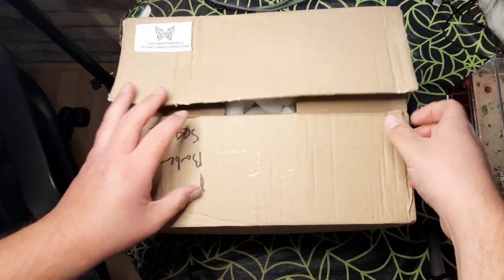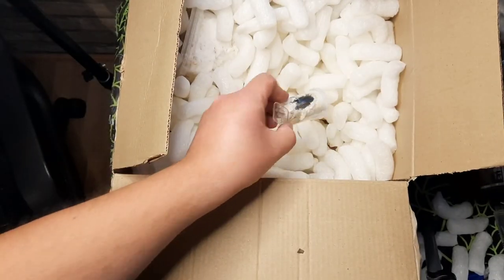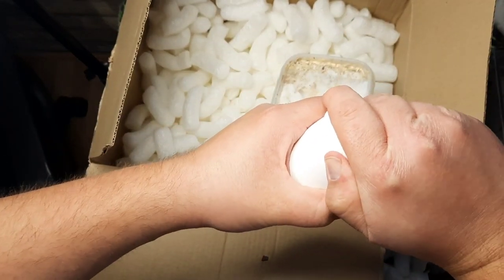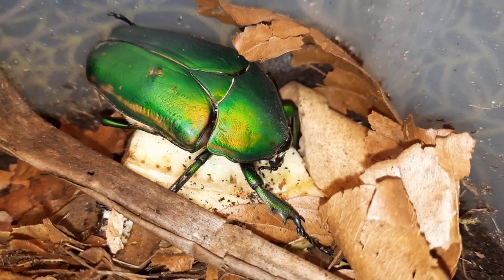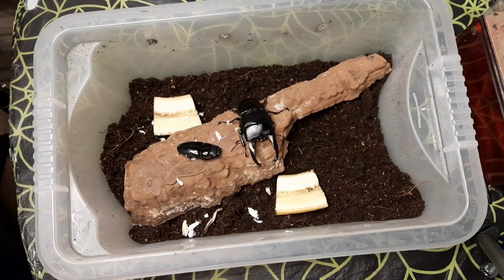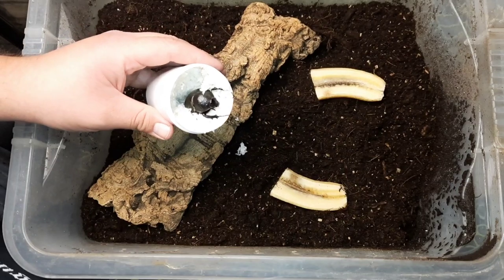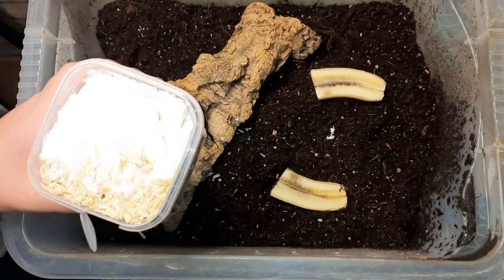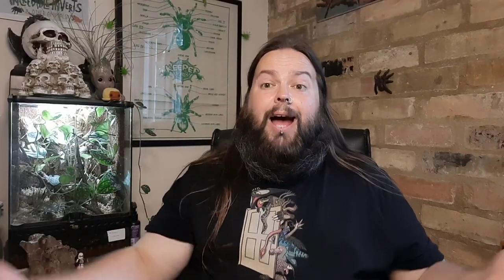The Spider Shop | Unboxing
In this video I unbox a recent order from The Spider Shop.